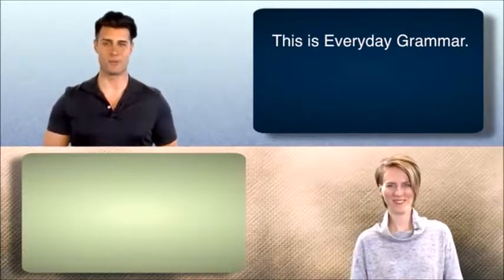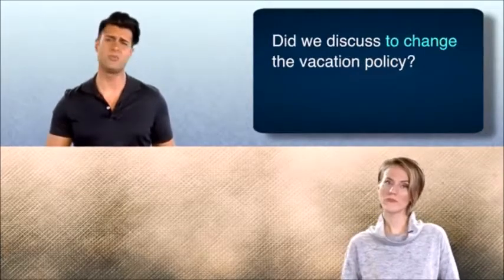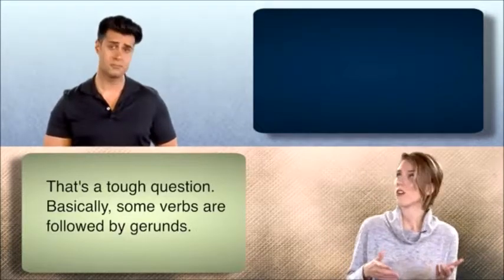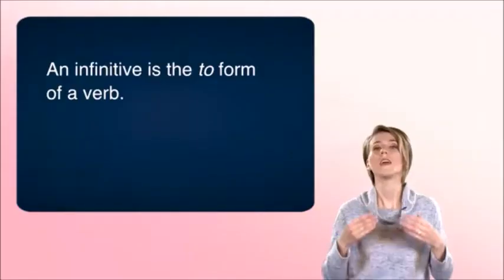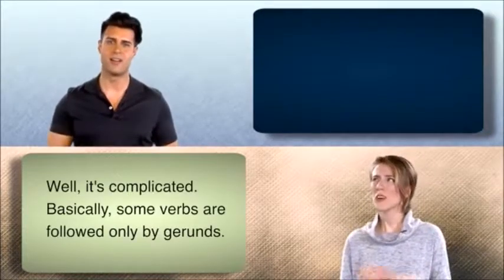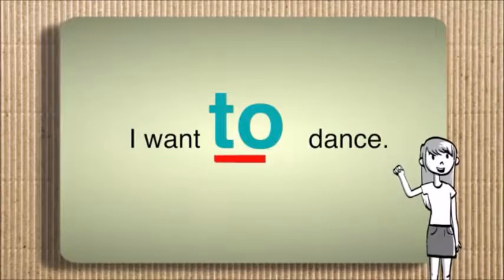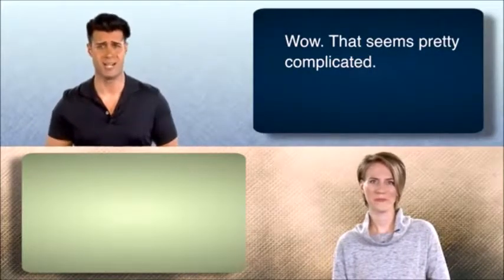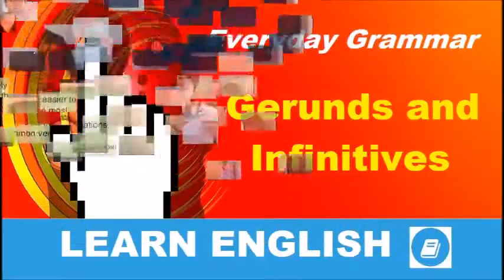Gerunds and Infinitives - English Grammar Practice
In this English grammar lesson, we are going to introduce 'gerunds' and 'infinitives'. When do we use a gerund (the -ing form of a verb, for example, “going”) and when do we use an infinitive (to+verb, for example, “to go”)? It is a tough question. Let's see some examples in this video.